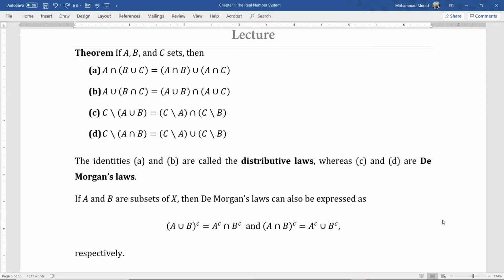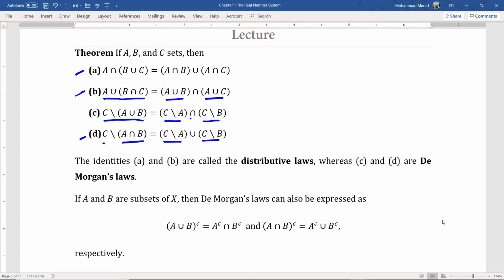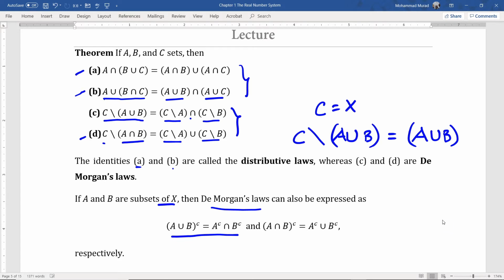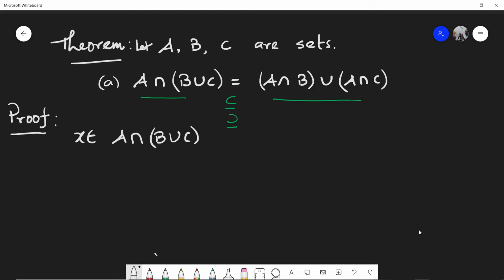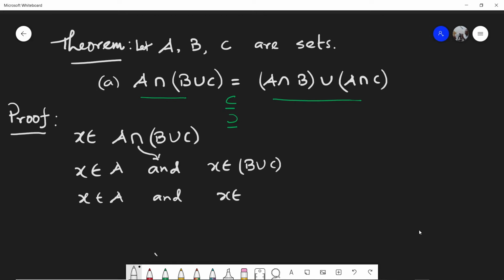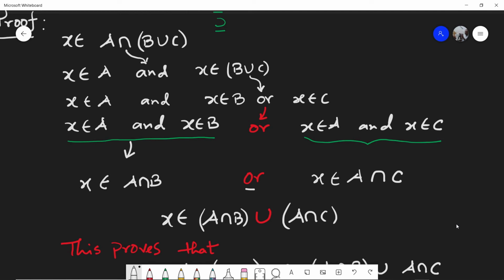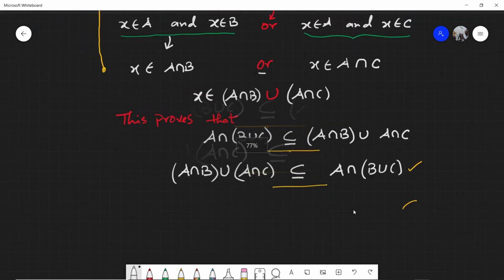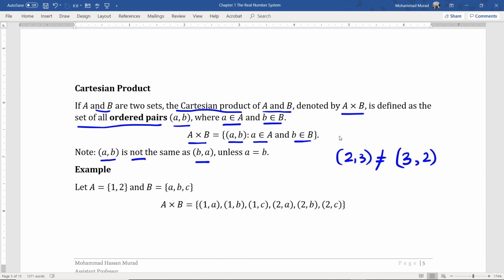MAT221 Lecture 1 Part II: Sets (Continues...)